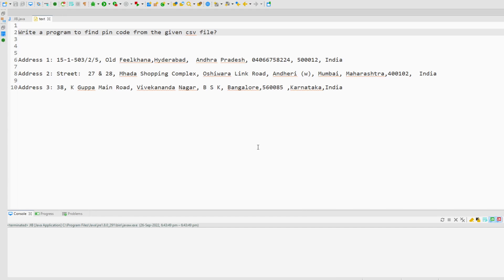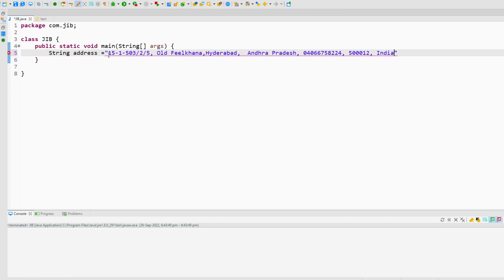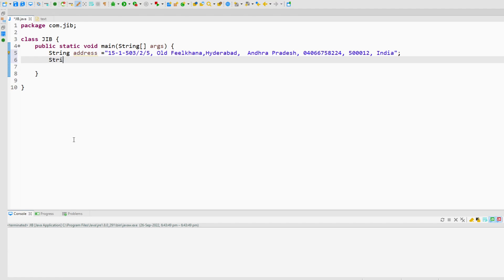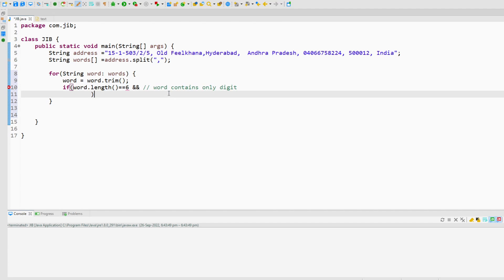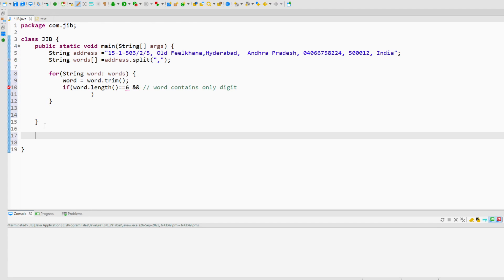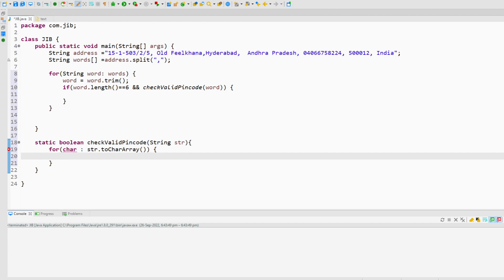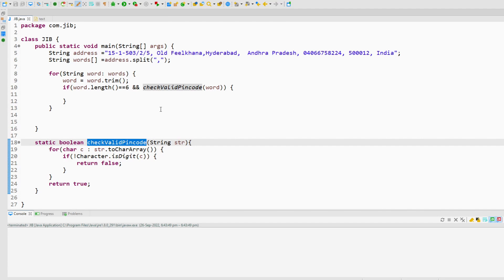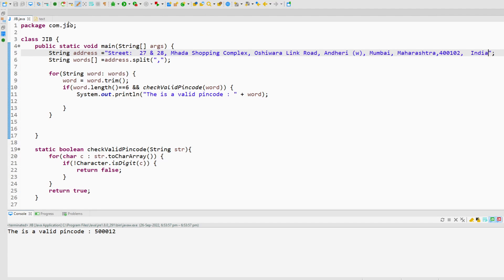Java Coding Question Asked at Deloitte